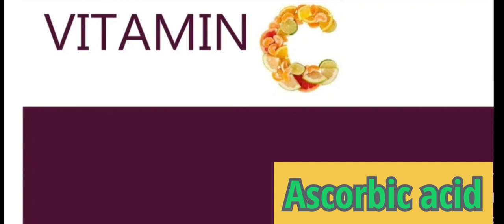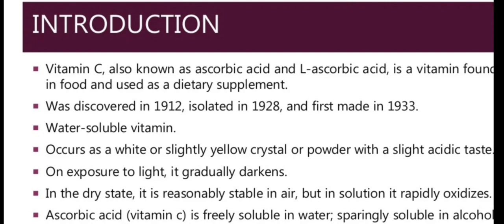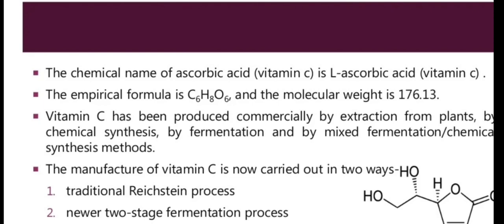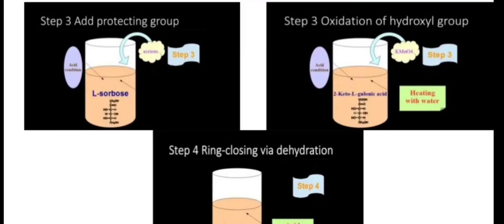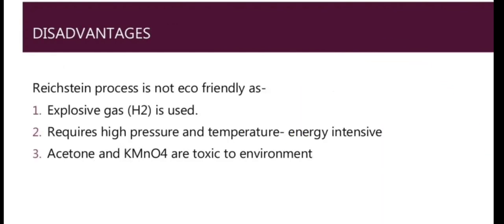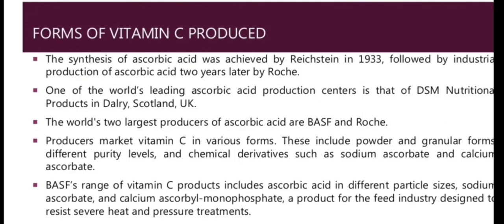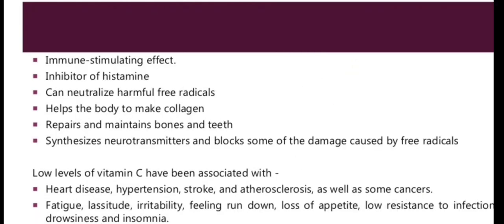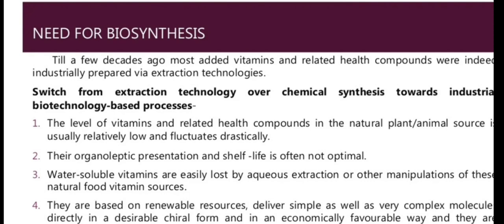synthesis of vitamin C (ascorbic acid)